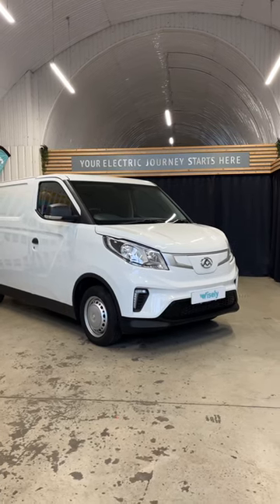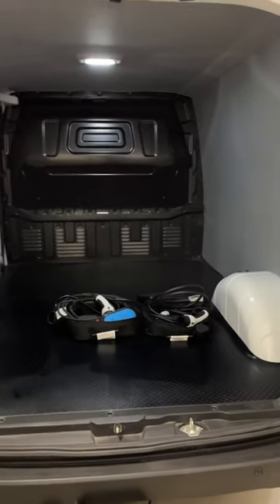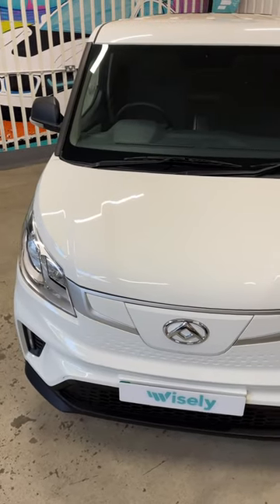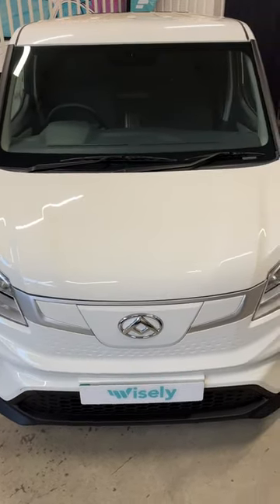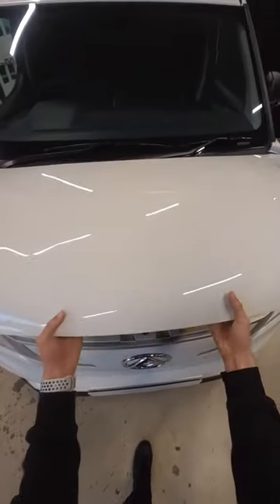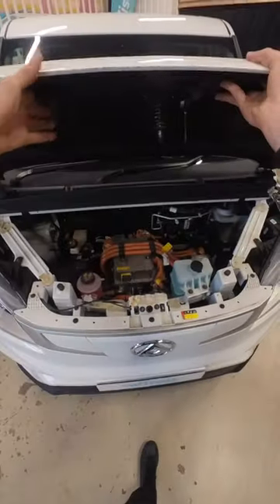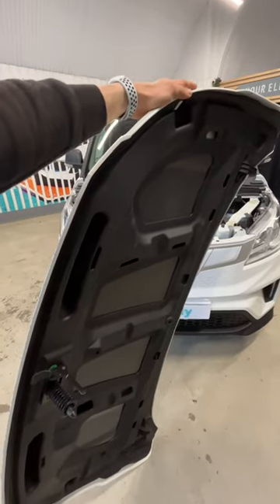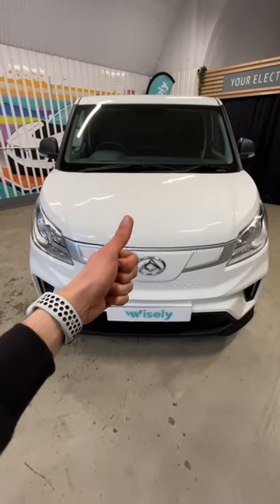Maxus eDeliver 3: Removable Plastic Bonnet